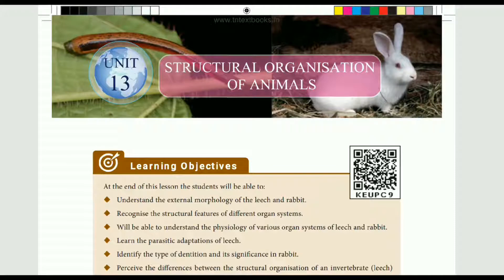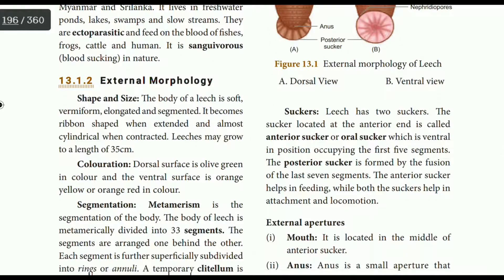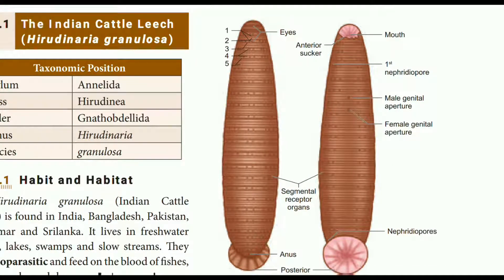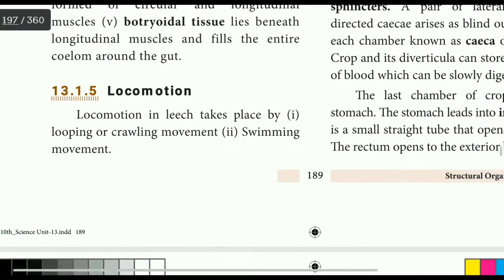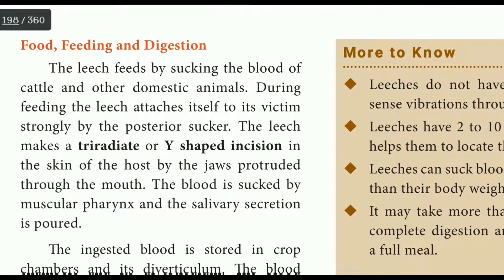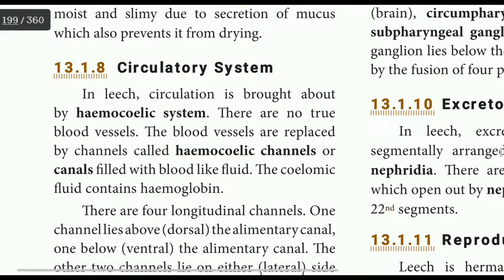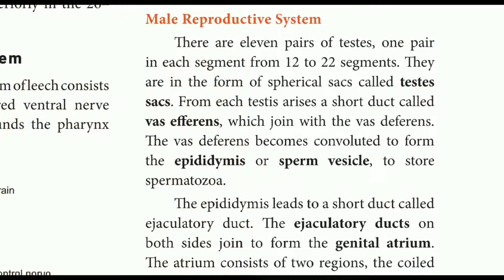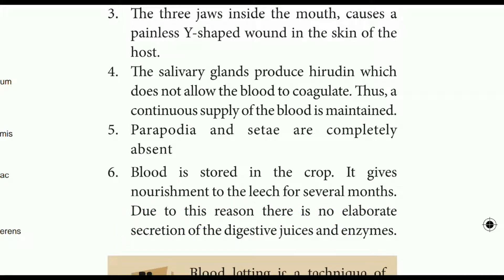Structural organisation of animals in Tamil about leech || puthaga puzhu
This video explains the structural organisation of animals in Tamil. This video mainly focus on habit and habitat of leech in tamil, external morphology of leech in Tamil, Shape and size of leech in tamil, colouration of leech in Tamil, segmentation of leech in Tamil, receptors in Tamil, suckers of leech in Tamil, external apertures of leech in Tamil, digestive system of leech in Tamil,  respiratory system of leech in Tamil, circulatory system of leech in Tamil,  reproductive system of leech in Tamil, parasitic adaptions of leech in Tamil.